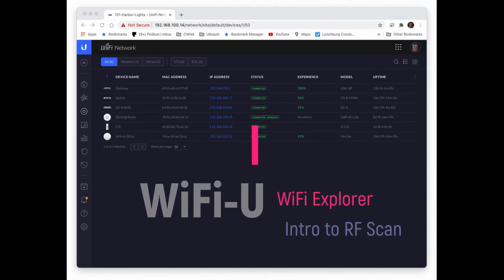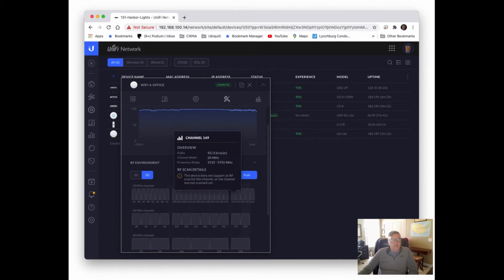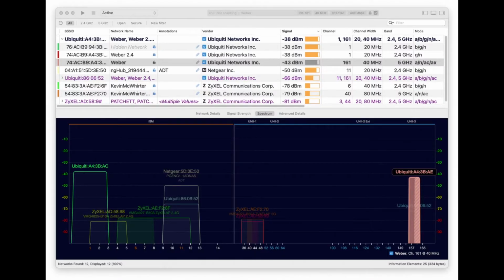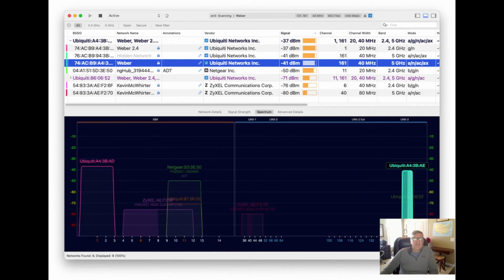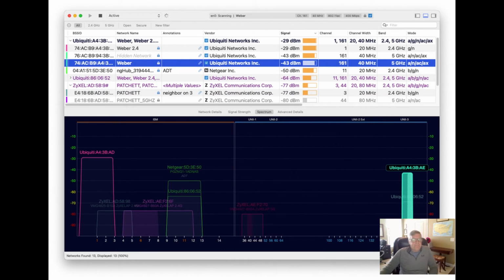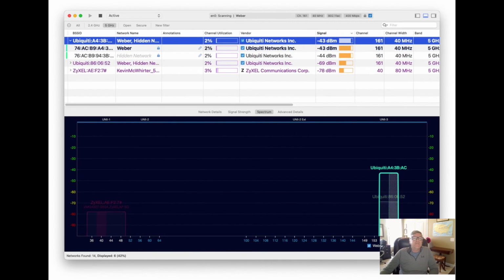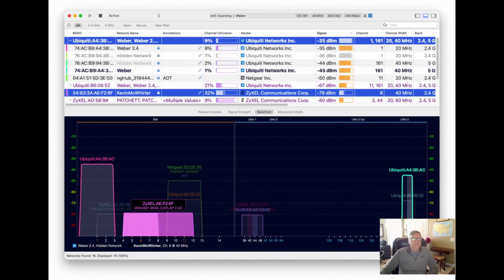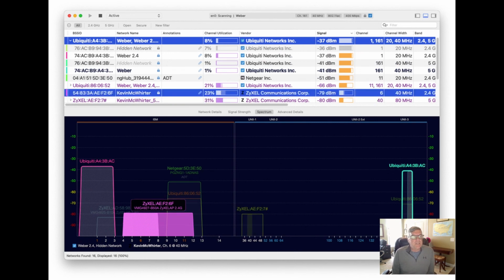WiFi Explorer and Ubiquiti RF scan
Quick overview of WiFi Explorer. Eric Weber, instructor for WiFi-U gives an overview of the Ubiquiti RF scan tool and compares it to the popular WiFi scan tool that runs on a Mac.